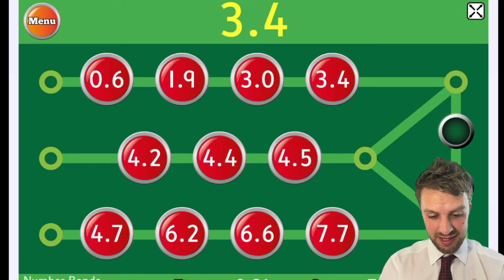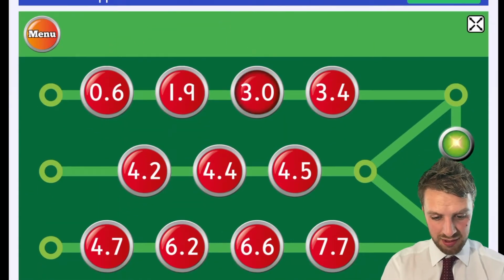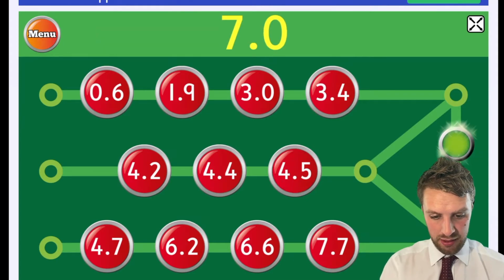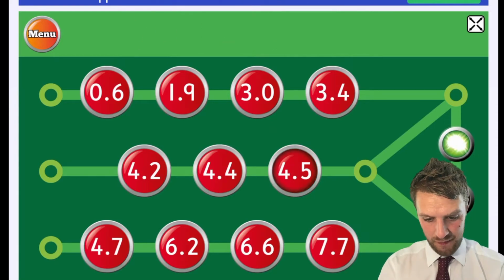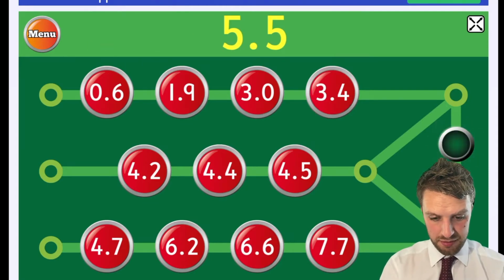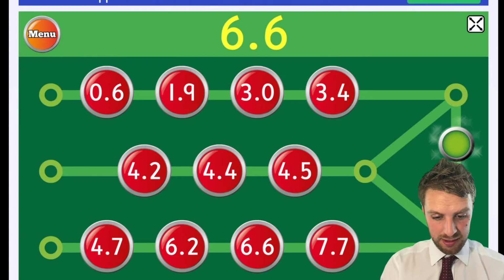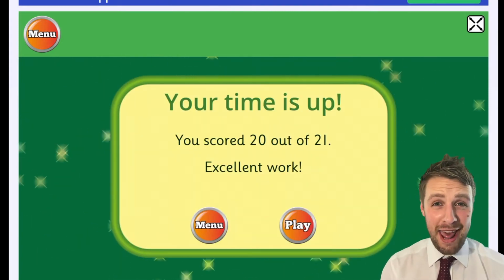Mr Bletcher plays the HIT THE BUTTON challenge | Can you beat his TERRIBLE SCORE!?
Check out MrBletcher.com for more learning resources!